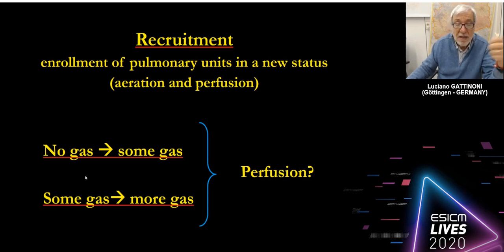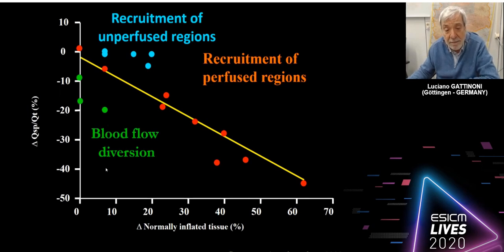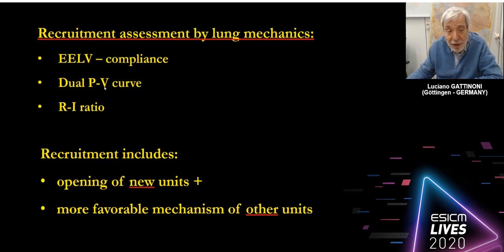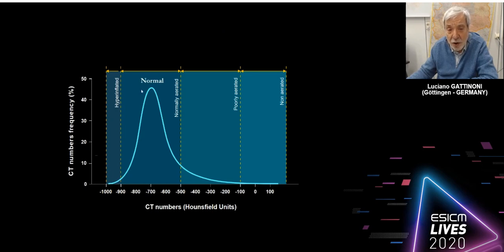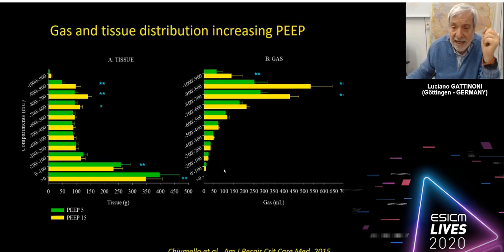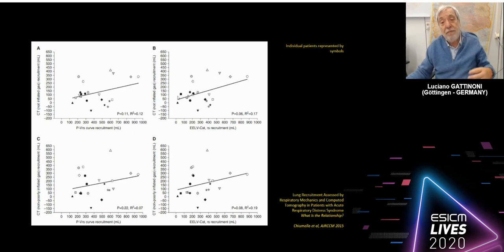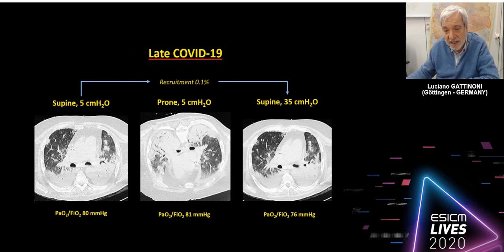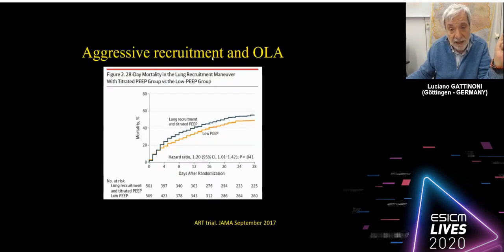Personalised PEEP in ARDS Using thoracic CT scan Luciano Gattinoni 2020